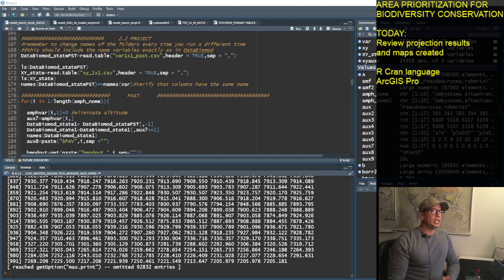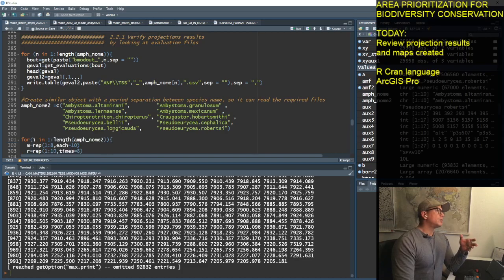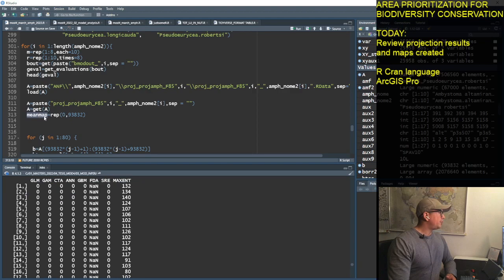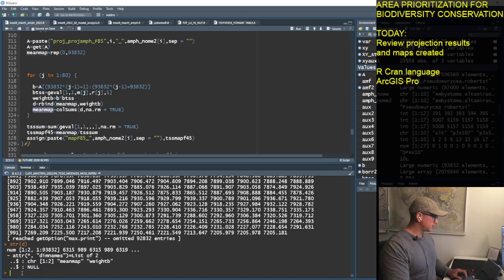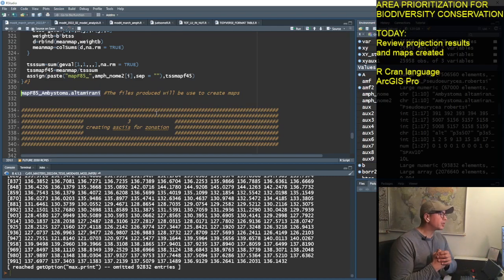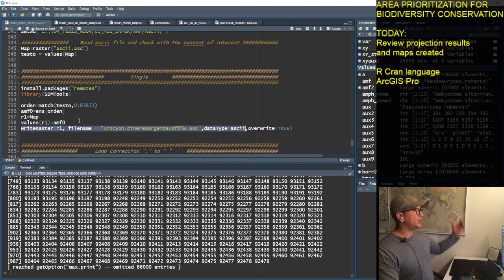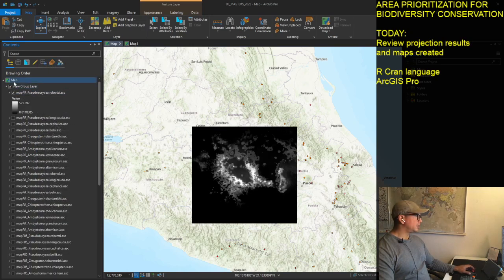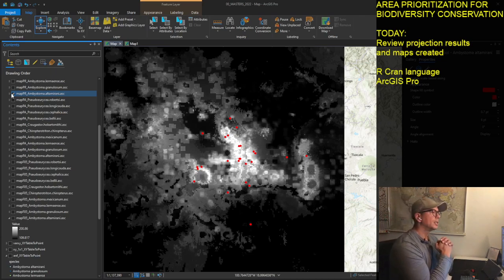[EP 08 APBC Serie] BIOMOD2 projection: reviewing products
This is the final part of the species modeling process, I take a look at the last part of BIOMO2 script, the objects created and how can we transform them into distribution maps.

 This is a series of videos dedicated to replicating a methodology for Area prioritization for biodiversity conservation (APBC). Knowing these methods can be a helpful approach for academics, the decision-makers, and the general population to better understand opportunity areas and planning preservations and management of biodiversity and/or ecosystems.